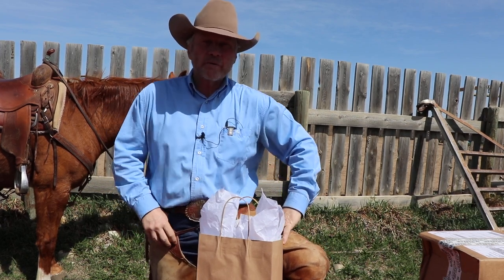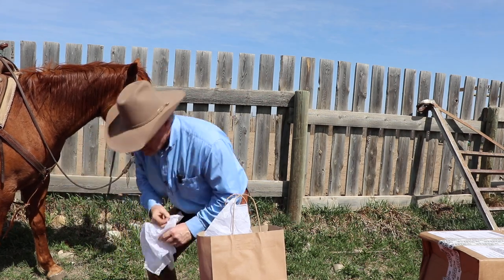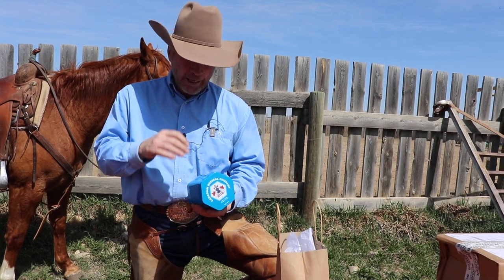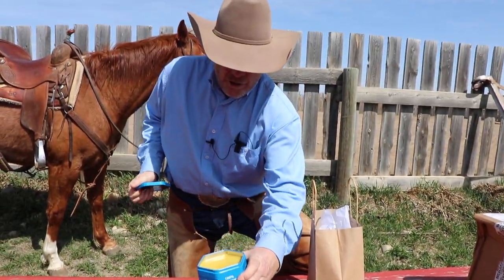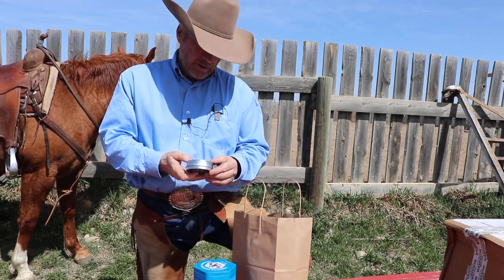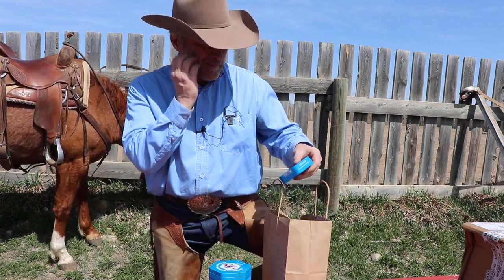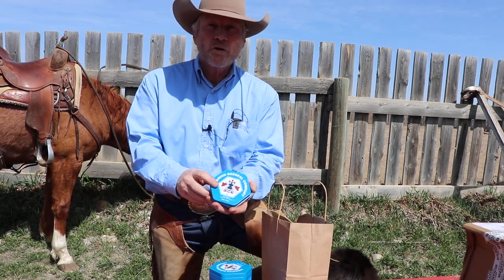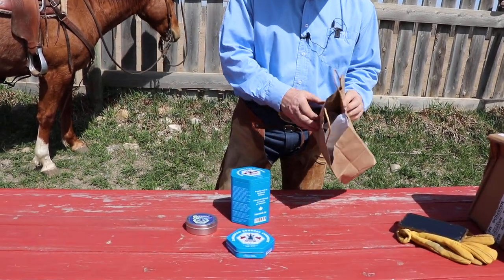Unboxing a Canadian BeeSeal Package | All-Natural Leather Soap & Conditioner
Thank you Canadian Beeseal for gifting us this awesome package of your all-natural leather care products made right her in Canada. We look forward to using them! You can find Canadain Beeseal at @canadianbeeseal on Instagram and at Beeseal.ca